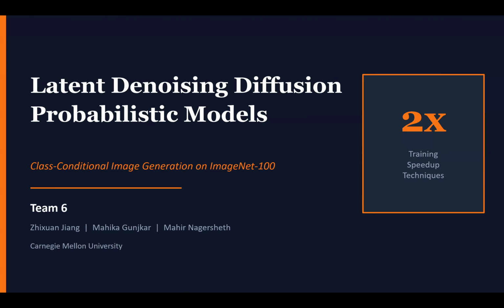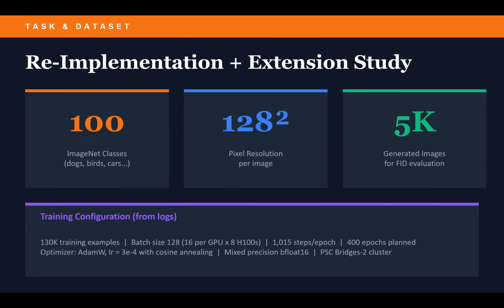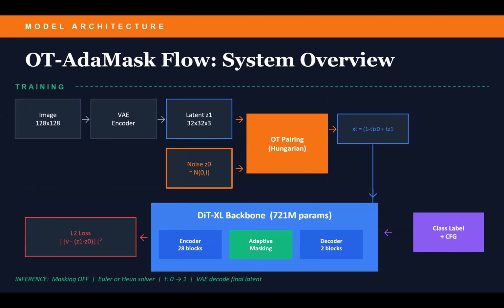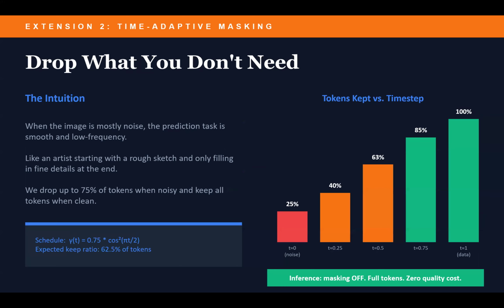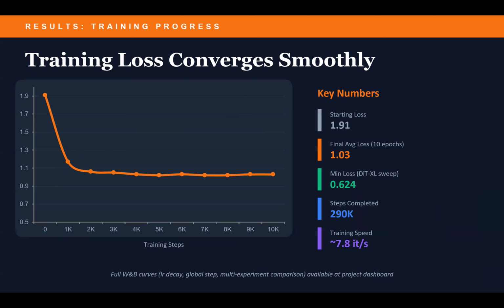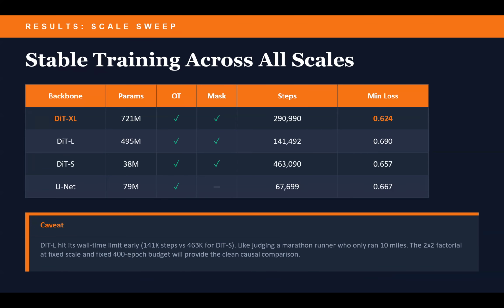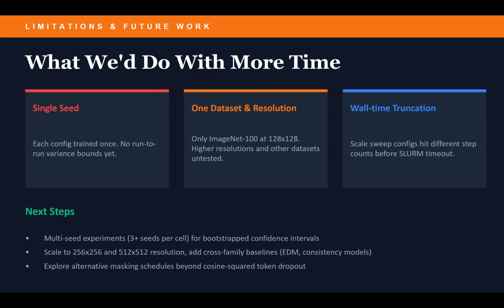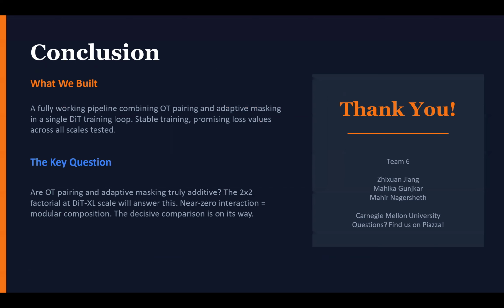Latent Denoising Diffusion Probabilistic Models | Guided Project 14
Welcome! This is team 6's Introduction to Deep Learning Class's Project Presentation on the topic:

Team Members:
Mahir Nagersheth
Mahika Gunjkar
Zhixuan Jiang

Special Thanks to Professor Bhiksha Raj for the amazing teachings given to us this semester.